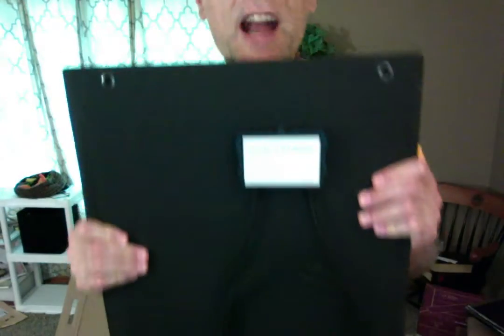Covering the CraftStrom solar panels, with a Bad Wolves Zombies cover, and Habitat for Humanity.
Sorry, gotta run, I'm late for the Habitat for Humanity project on the next cul-de-sac over.